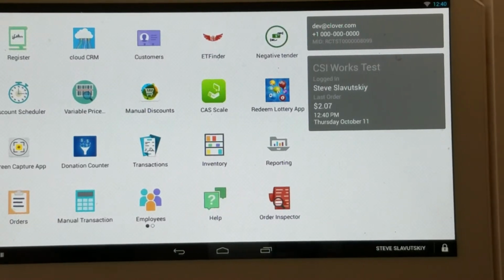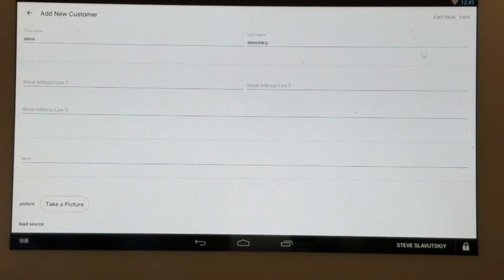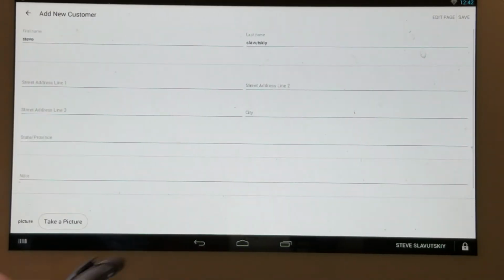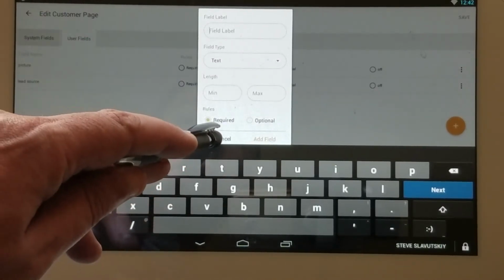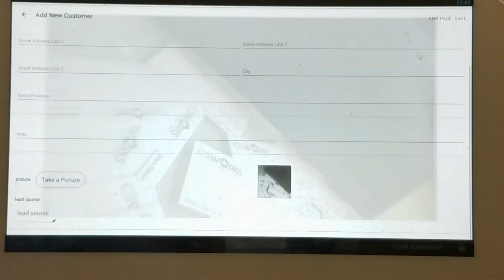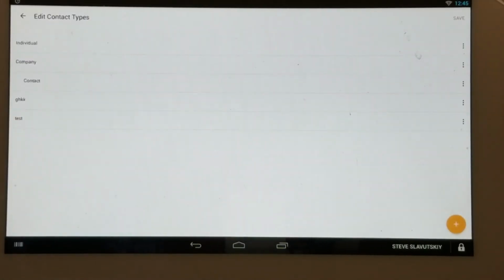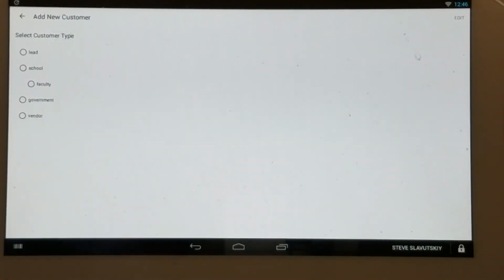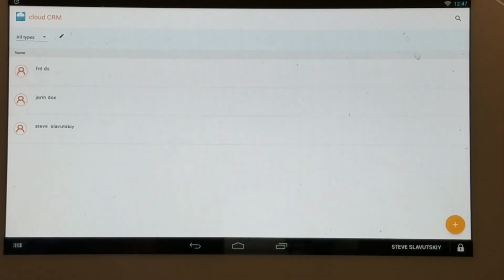Cloud crm for clover intro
To install the Customer ++ Cloud crm app on clover use the following